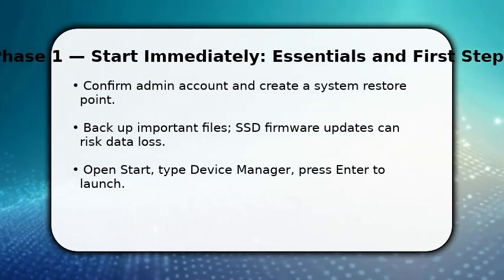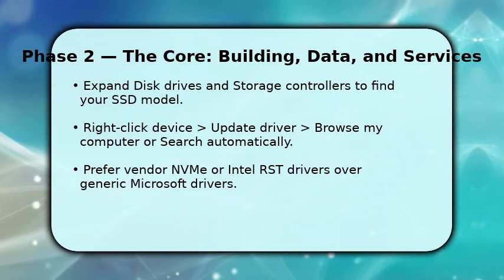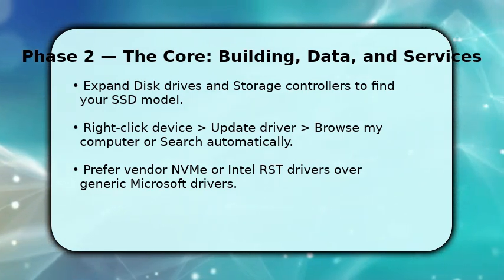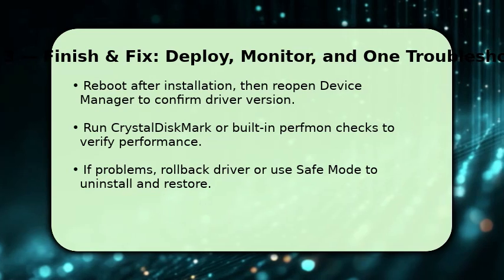How to Update Ssd Drivers Windows 11 - Step by Step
How to Update Ssd Drivers Windows 11 - Step by Step | 🔒 Surfshark VPN Deal — Stay private and secure. $1.99/mo + 3 Months Free ▸

Learn the essential steps to update your SSD drivers on Windows 11 with our comprehensive guide. Stay ahead of performance issues and ensure compatibility for a seamless computing experience.